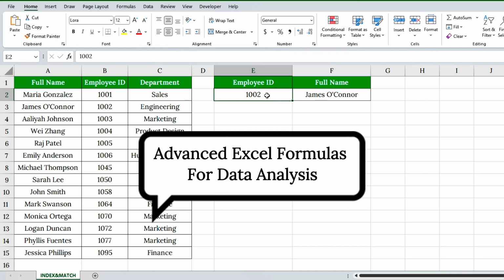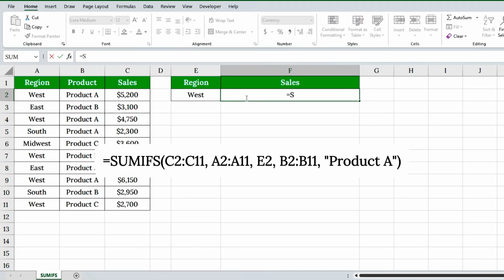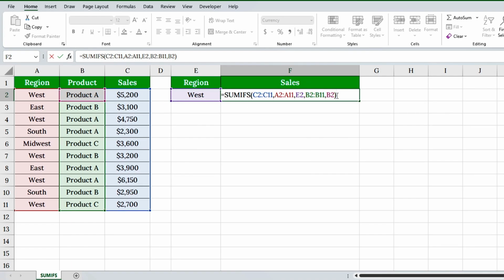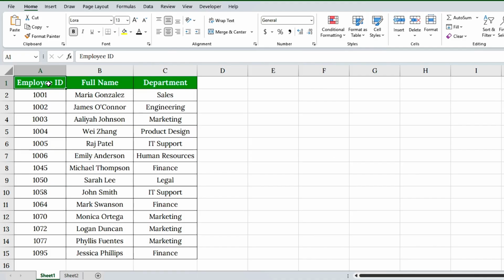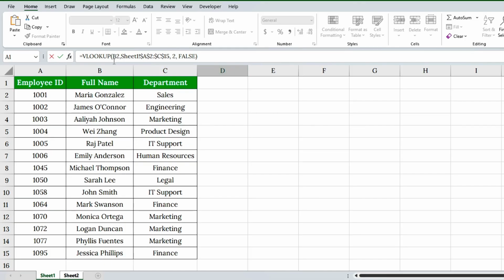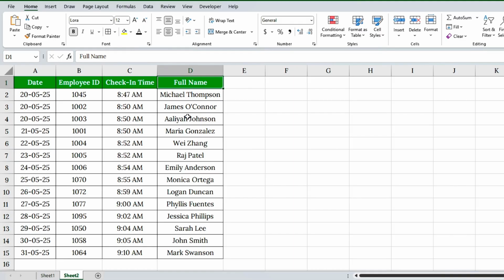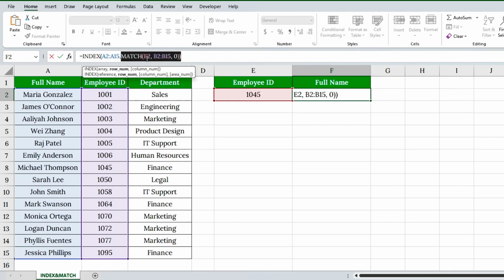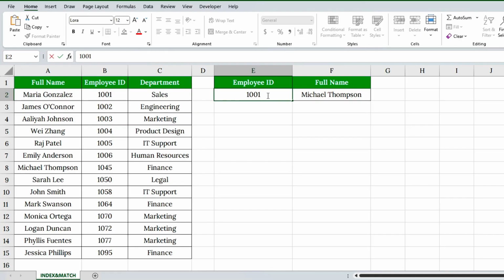3 Advanced Excel Formulas Every Data Analyst Should Know in 2025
📊 Unlocking Advanced Excel Formulas for Smarter Data Analysis (2025 Guide)

Still think Microsoft Excel is only for basic spreadsheets? Think again! In 2025, Excel has become a powerful data analysis tool trusted by professionals around the world. In this video, we're unlocking 3 advanced Excel formulas that transform raw data into real, actionable insights — fast and efficiently.

🔥 Whether you're building dynamic reports, dashboards, or just want to analyze large datasets like a pro, these formulas will level up your skills instantly.

💡 Here’s What You’ll Learn:

✅ Formula 1: SUMIFS – Smarter Summing Made Easy
Learn how to sum data based on multiple criteria without using filters or pivot tables. We’ll use SUMIFS to calculate total sales for a specific region and product — all in one clean formula. Perfect for creating automated Excel reports.

✅ Formula 2: VLOOKUP – Classic Data Retrieval
Need to pull employee details from a different sheet? See how VLOOKUP helps you fetch matching data instantly using a unique ID. A must-know for working with lookup tables in Excel — from HR sheets to inventory records.

✅ Formula 3: INDEX & MATCH – The Ultimate Combo
Go beyond VLOOKUP with this flexible and dynamic formula combo. INDEX & MATCH lets you retrieve data from any direction — left, right, up, or down. It’s the modern Excel pro’s choice for reliable data lookups in complex datasets.

🚀 Whether you’re an Excel beginner or an intermediate user looking to sharpen your data analysis skills, this tutorial breaks everything down with real-world examples and step-by-step guidance.

📌 Why Watch?
✔️ Boost your productivity with advanced Excel techniques
✔️ Build smarter dashboards and reports
✔️ Learn Excel formulas used by data analysts and professionals in 2025